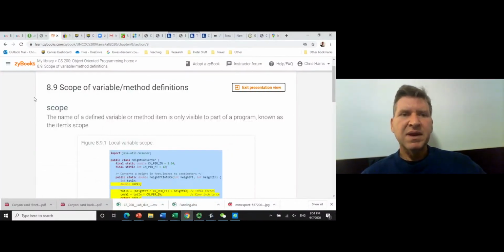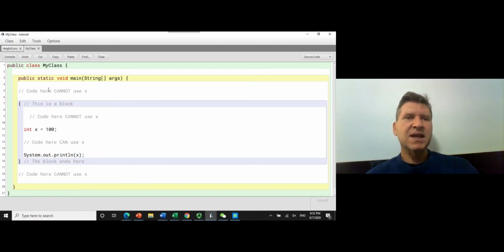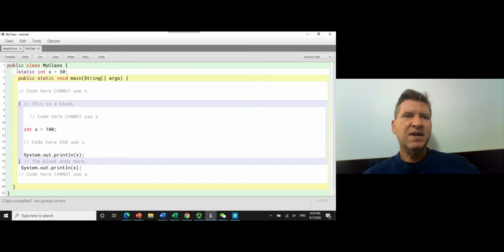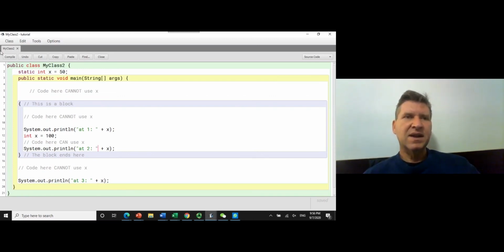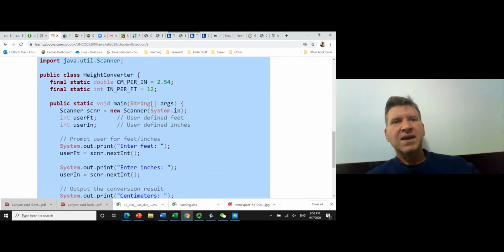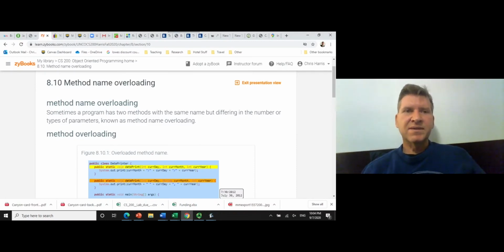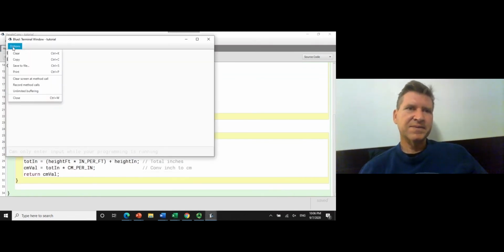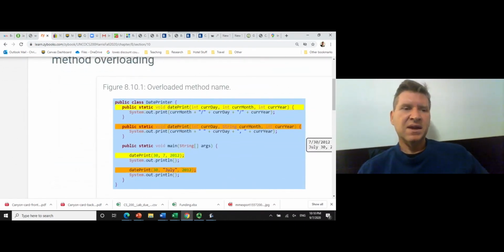CS 160/CS 200 8.9 to 8.10